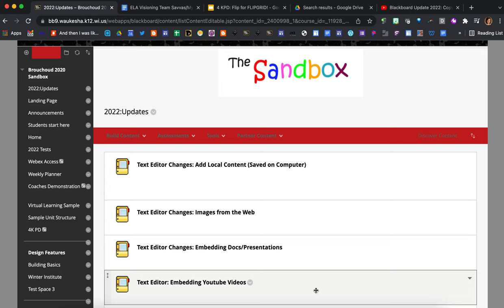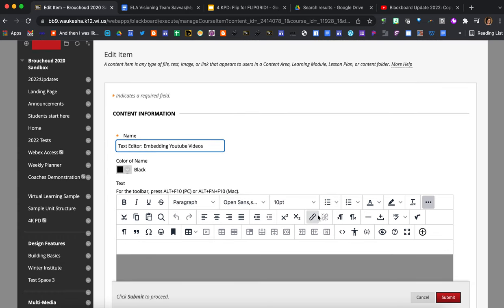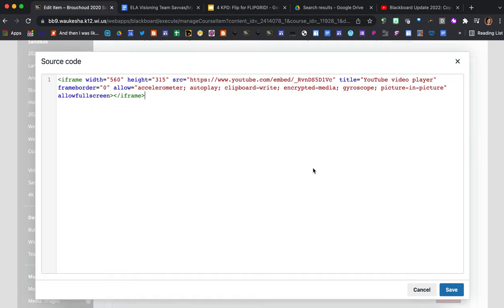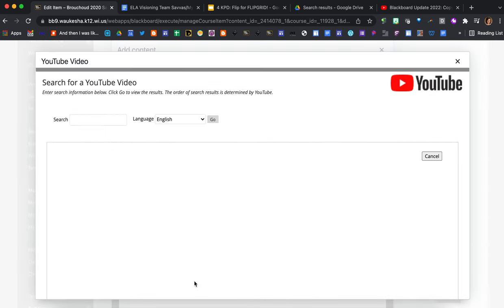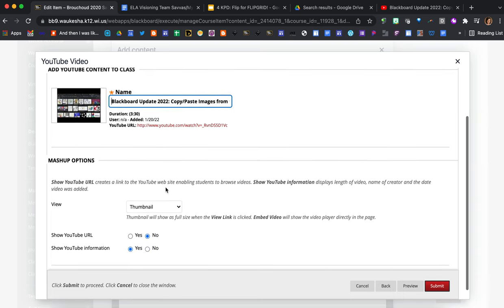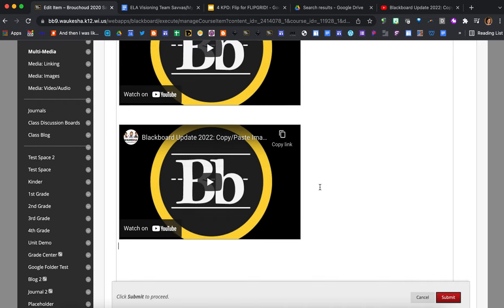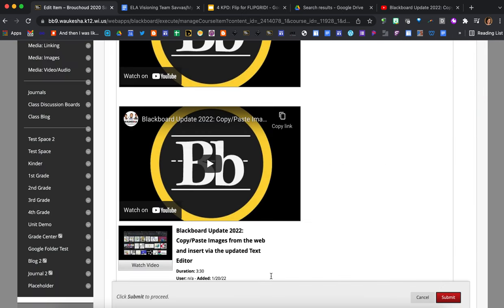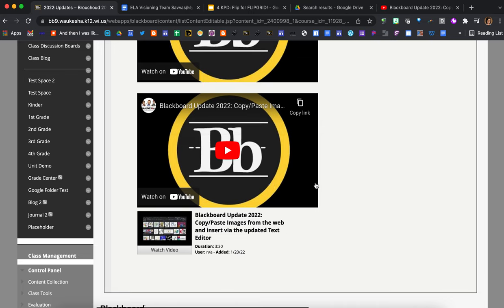Blackboard Update 2022: EmbeddingYouTube videos via the updated Text Editor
This tutorial explains how to use the updated text editor in Blackboard to embed Youtube videos.